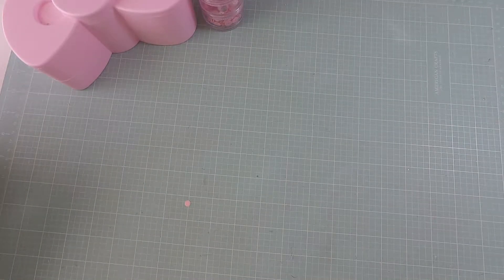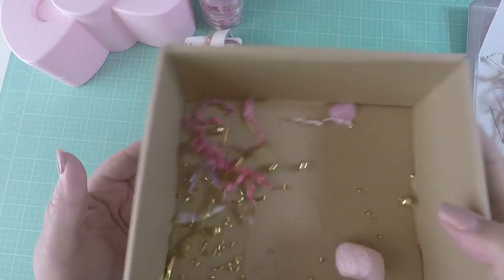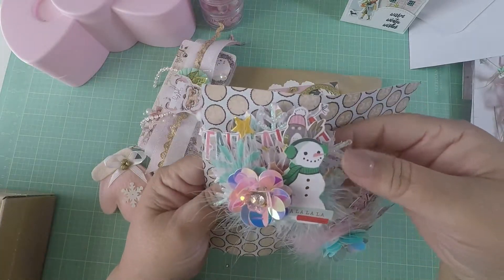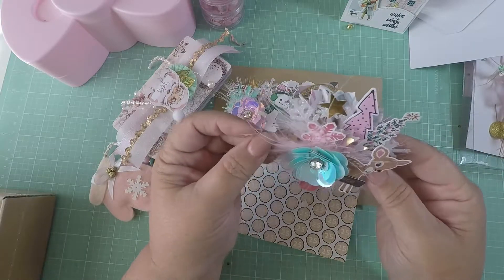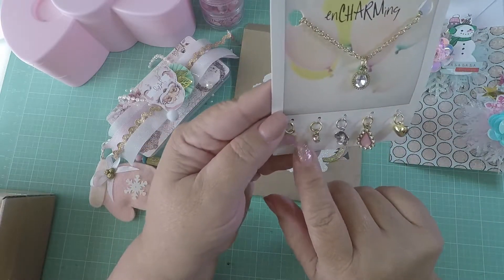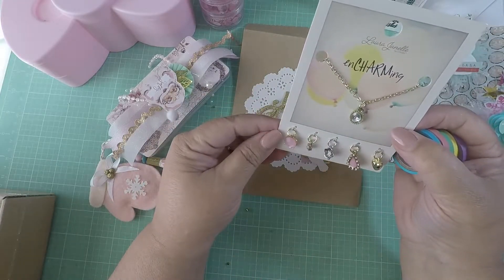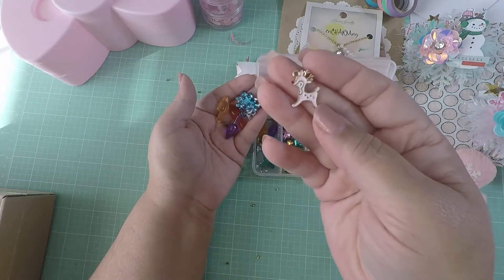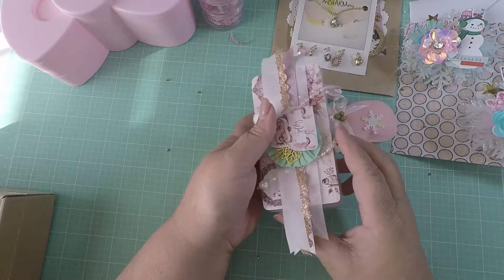2nd Entry to my Subbie Giveaway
I just wanted to share my second entry to my Subbie giveaway. This entry is from Liana at It's A Deal.